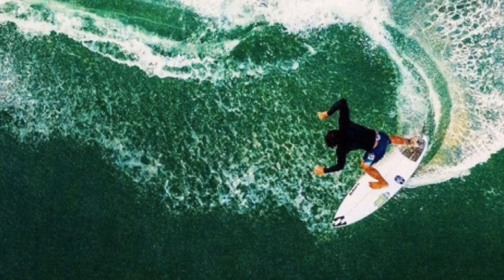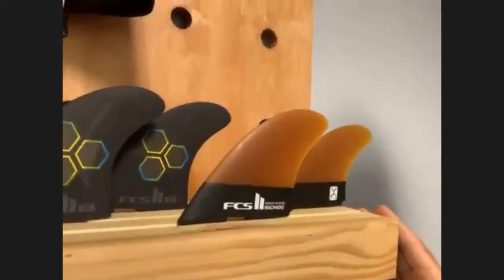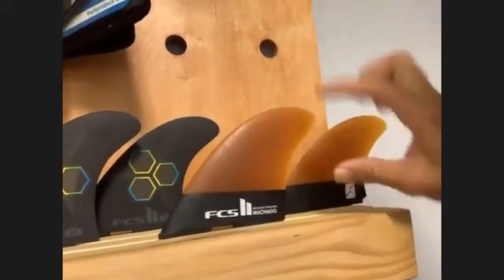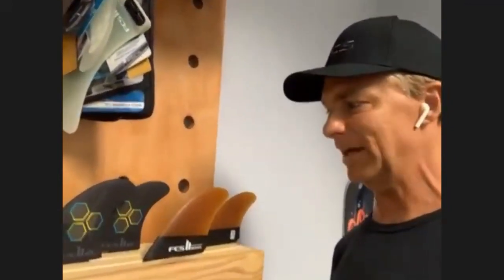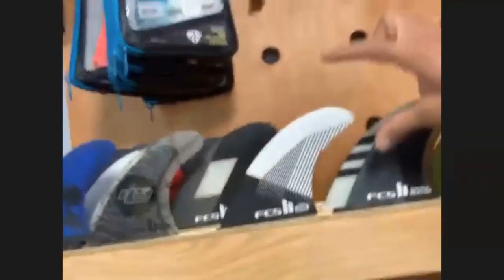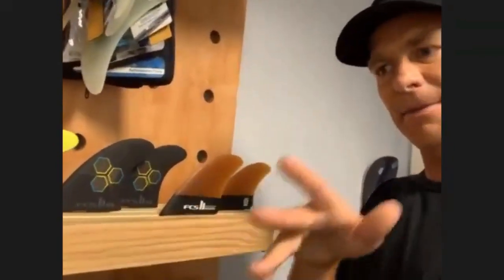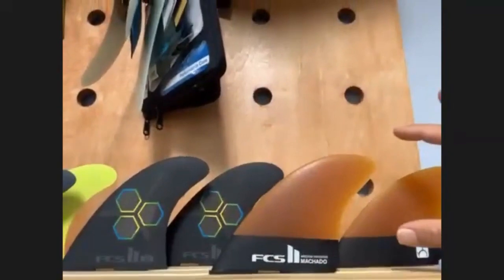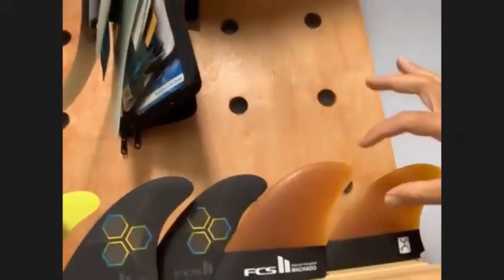Rob Machado Tri Keel Fins - When you should use this fin?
Designed by Rob in conjunction with his Firewire "Glazer" Model, this high-performance keel fin provides a fast and loose feel.

Most keel fins are twins, but Rob Machado wanted to have a tri keel to go with his Glazer design, which is a hybrid thruster that has a lot of foam and a pretty flat rocker—in other words, a groveler.

Hawaiian South Shore - Best Surf Shop in Hawaii